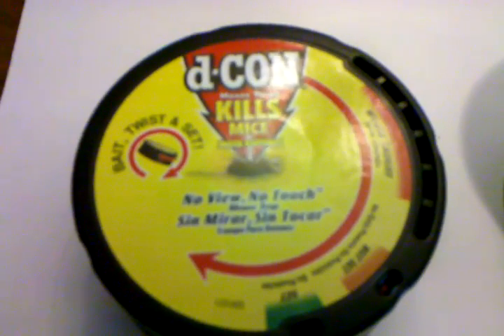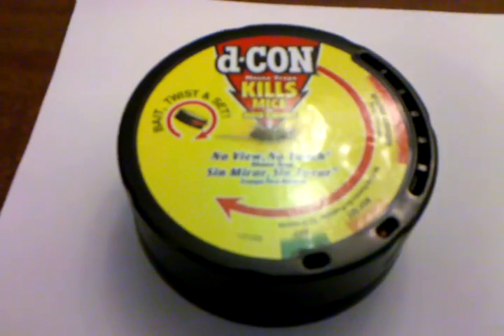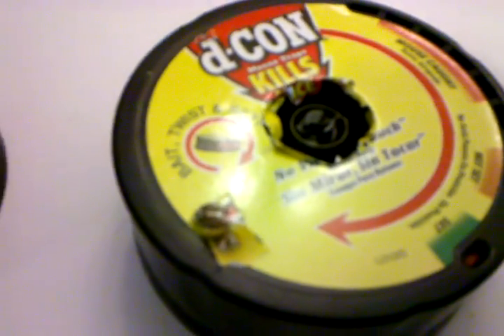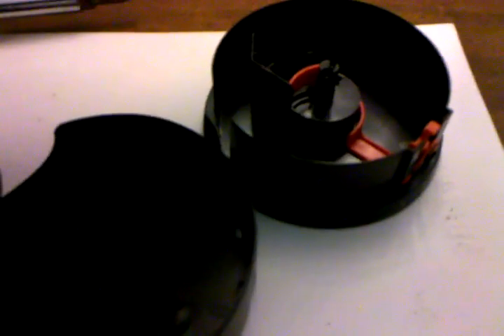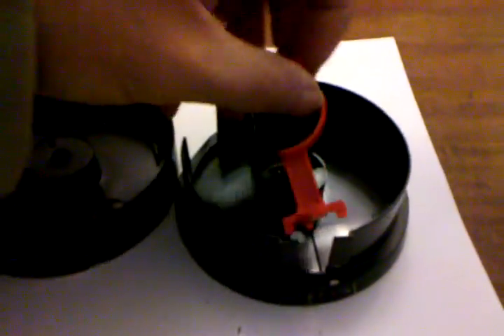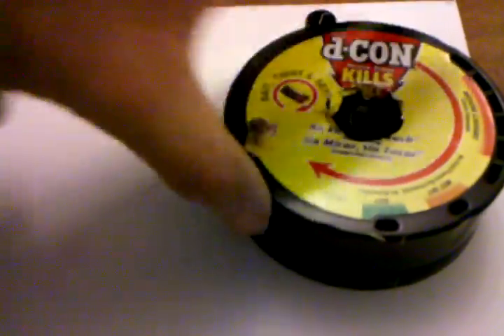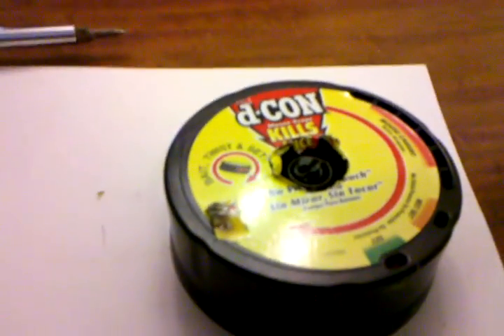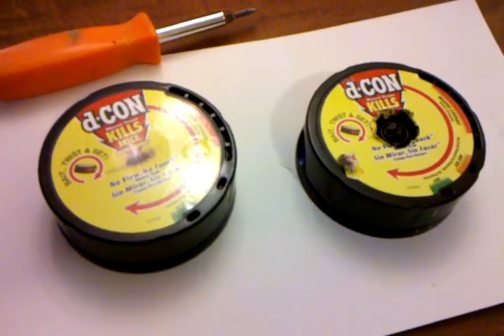How to reset a disposable mousetrap that say's do not re-use!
Fight the man, haha don't keep buying these because they tell you that you can't re-use it. These things can be used over and over again with very little effort.

Help a Bum out and check the links to some of the products show in the video

Dcon no see mousetrap
Dcon "no see" mousetrap 5 pack
Regular old school Victor snap traps 8pk